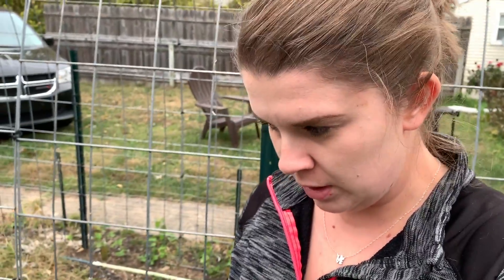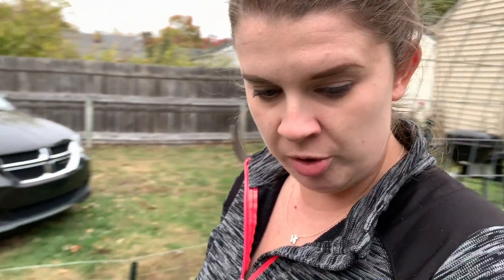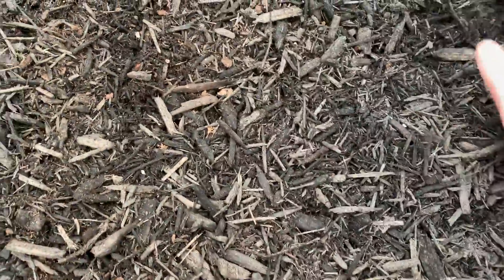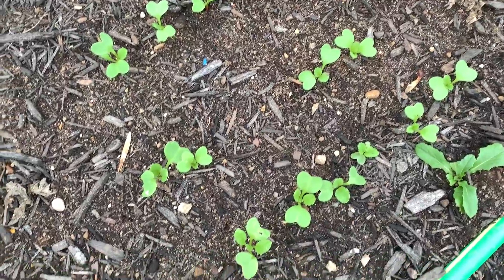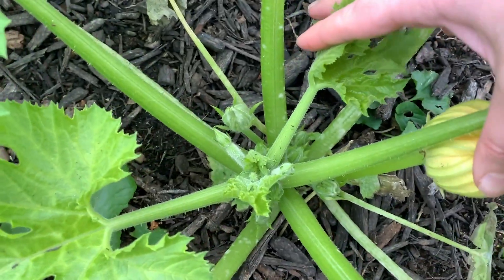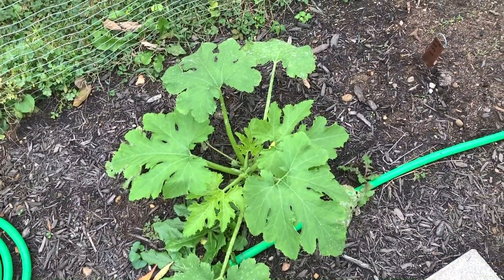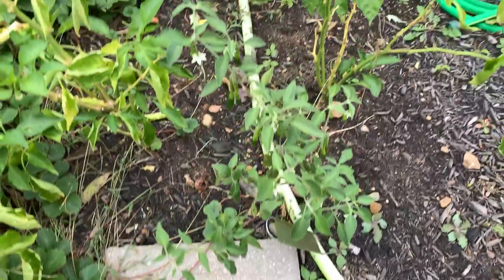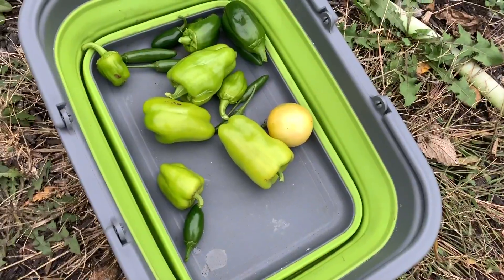Frost Is Imminent | Pulling Up Tomatoes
The frost is coming. soon. So the tomatoes and peppers have to come inside. It's a sad time in the garden, but next spring is just around the corner, and there are some frost-resistant plants out there!